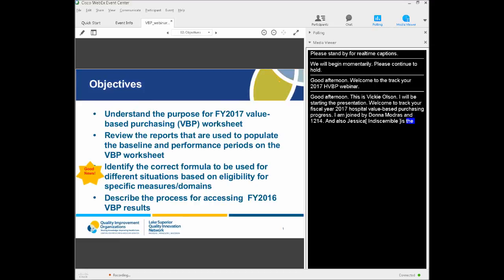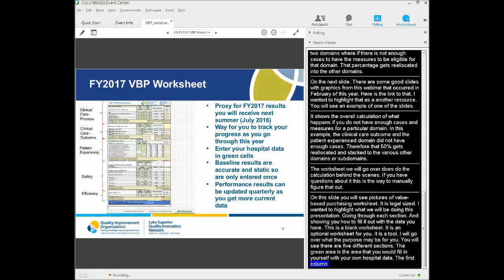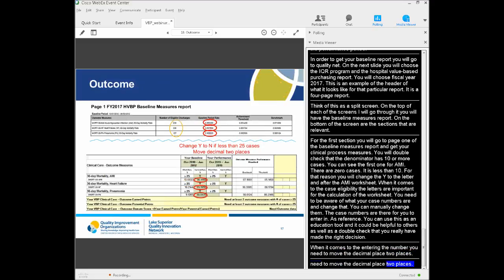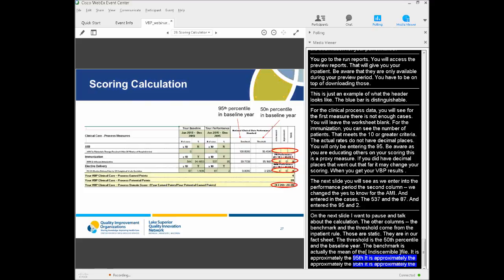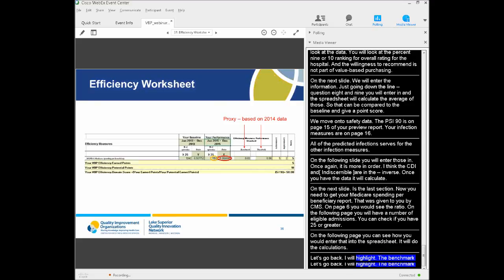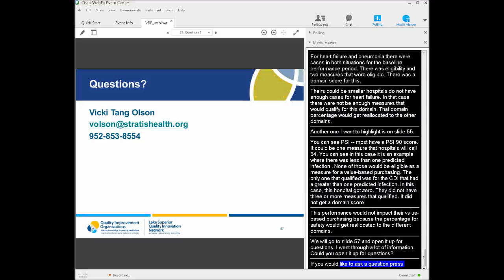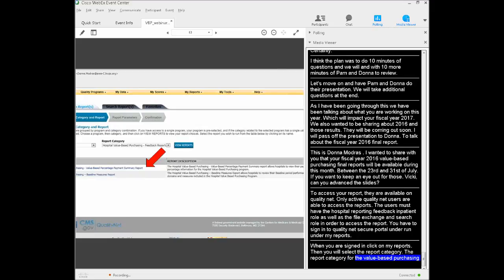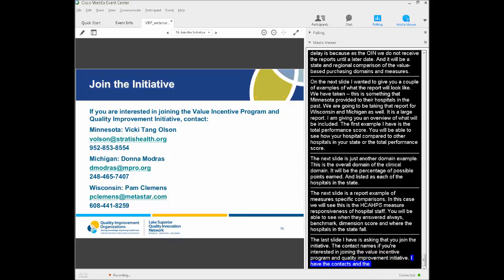Track Your FY 2017 HVBP Progress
Lake Superior Quality Innovation Network (QIN) brings you a learning session on how to track your fiscal year (FY) 2017 Hospital Value-based Purchasing (HVBP) progress. Participants will be provided an overview on how to use the HVBP calculator. Additional discussion will include updates for accessing FY2016 HVBP results and what to watch for as additional feedback reports will be provided by Lake Superior QIN for FY2016 HVBP measure performance.